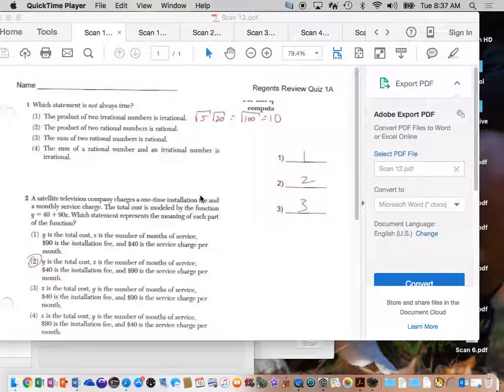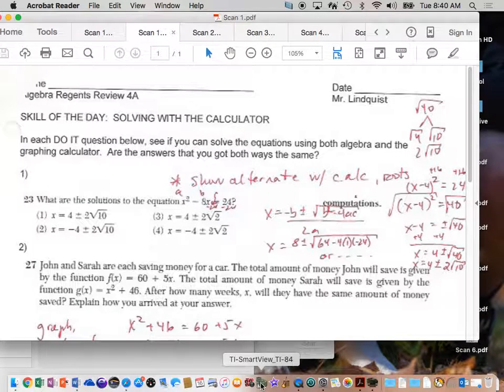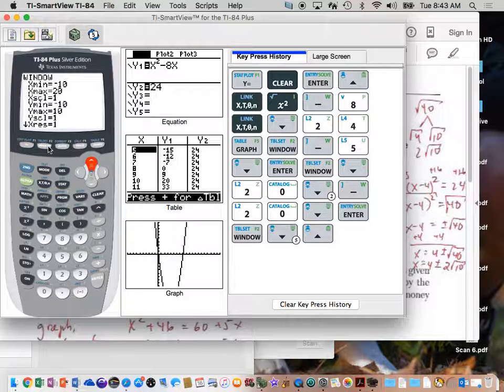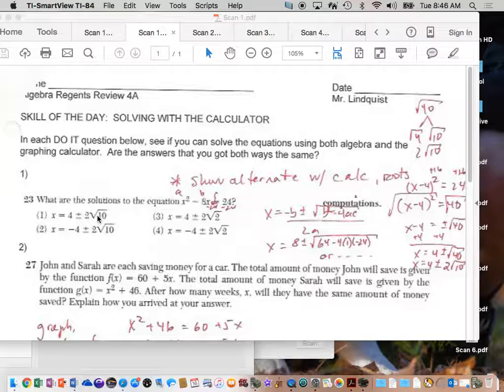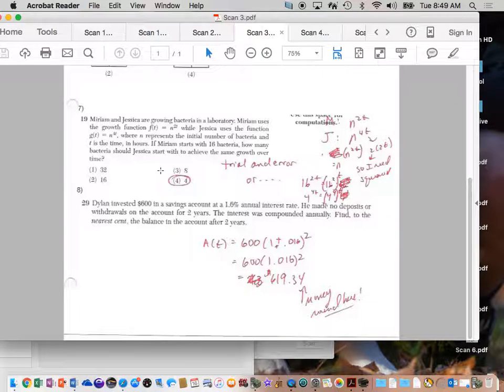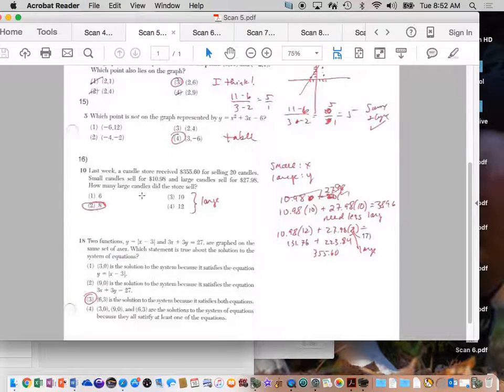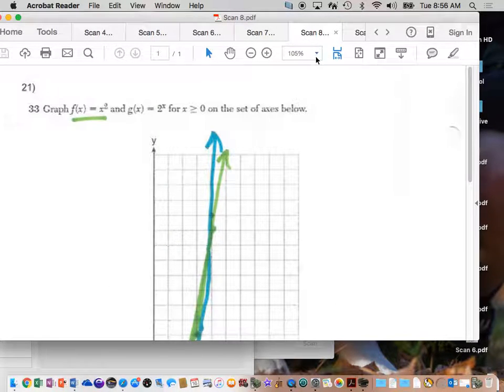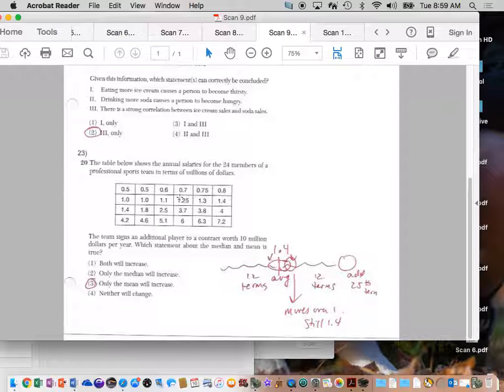Algebra Review Sheet 4A Answers